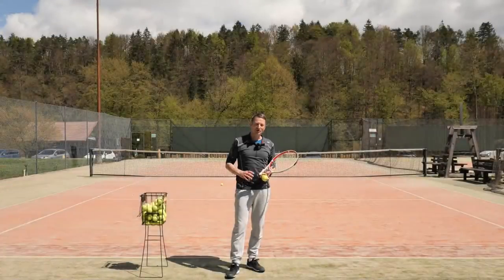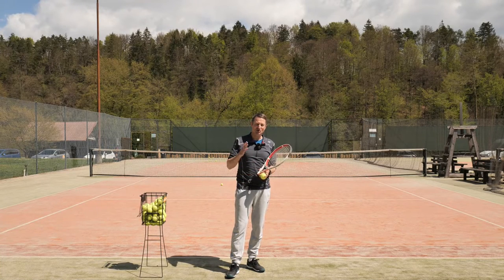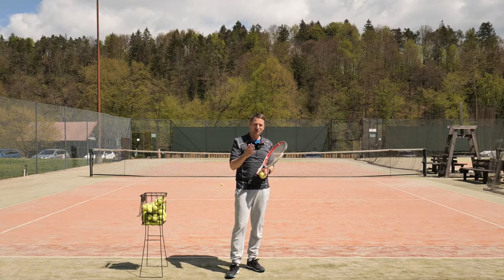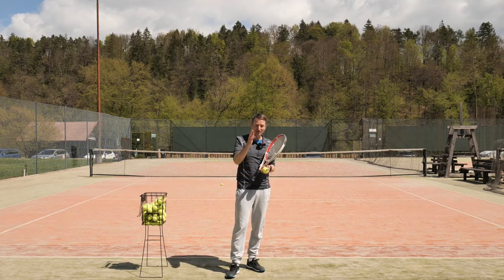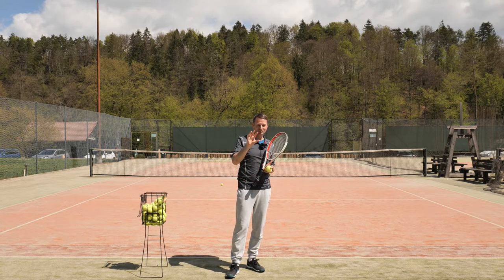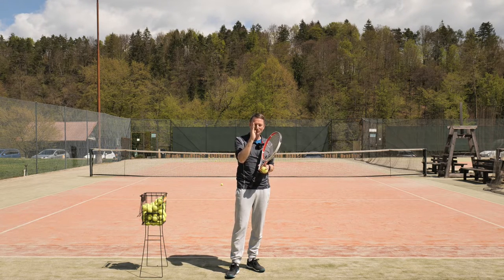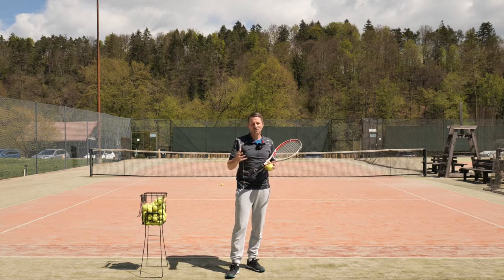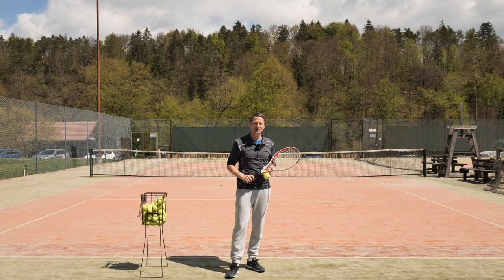How To Disguise Your Tennis Serve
Our serves are not as fast as on the pro tour so we need to find different ways of getting an edge over the opponent’s return. One way is to make serves unpredictable and the other is to hide the intention of our serves so that the opponent cannot read it by camouflaging our serves.

In today’s video you’ll see me demonstrate serves to deuce and ad side and how I disguise the flat and slice serves.

I’ll also share a tip on how to make a slice serve more effective even though you are disguising it.

And finally, since we know that our opponent can read our serve based on the optimal toss position, is there a way we can turn that to our advantage?

Yes, there is…

0:00 Intro
1:00 Flat & Slice Backview
3:16 Slice Serve Tip
5:19 Serve Disguise Deuce
6:51 Serve Disguise Ad
8:25 Fool Opponent Deuce
10:49 Fool Opponent Ad
11:50 Summary